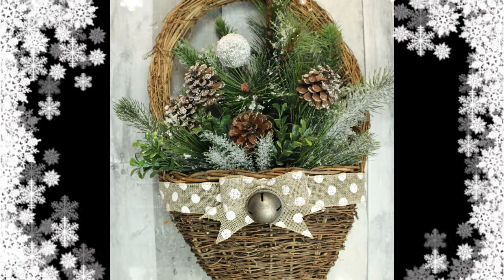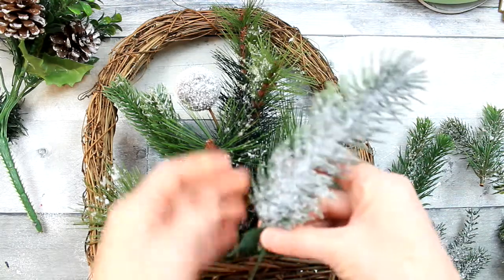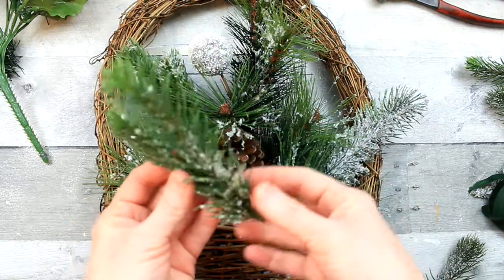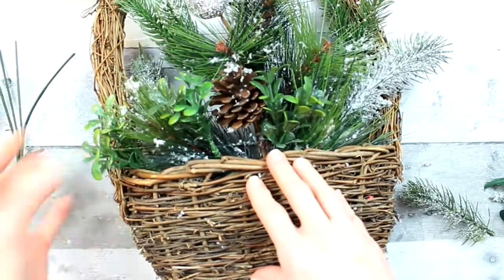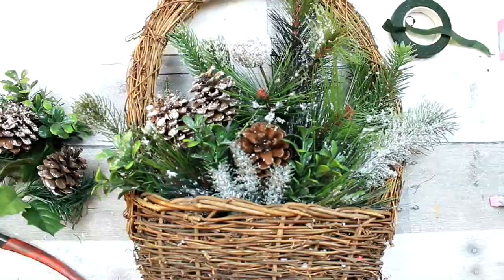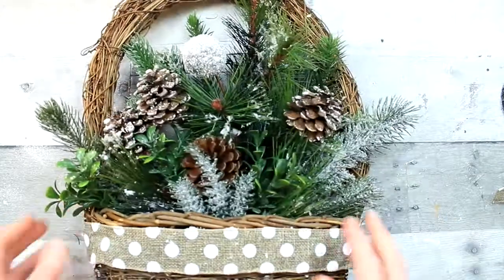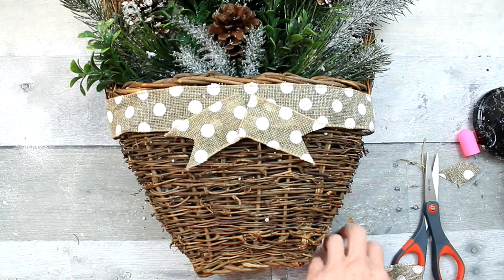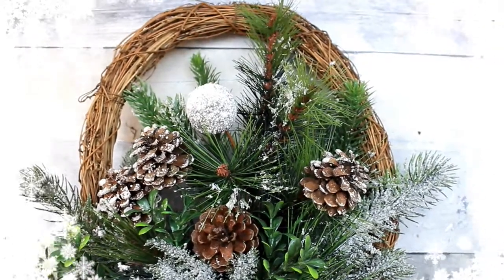Winter Wonderland Basket Decor DIY - Winter DIYs - High End Rustic Farmhouse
Today, I will spend about $2 total to make this gorgeous rustic farmhouse winter wonderland basket decor DIY. This can be used from Christmas all the way until spring. If you are looking for budget friendly DIYs with all the unique goodness of high end decor, check this out!

Thanks!